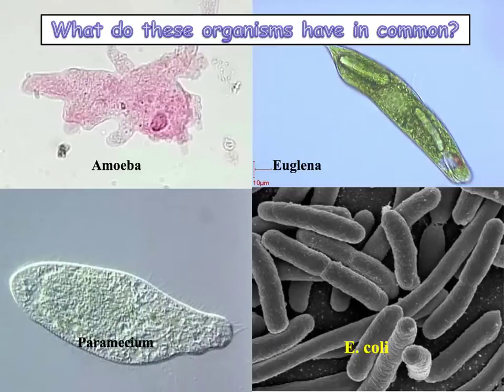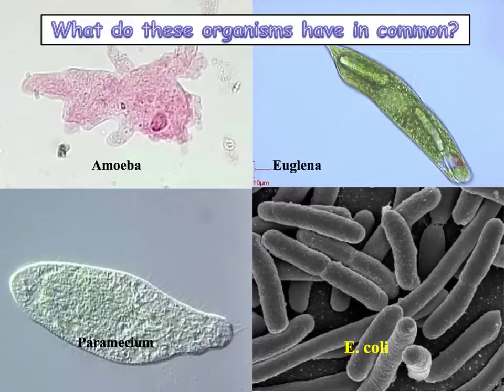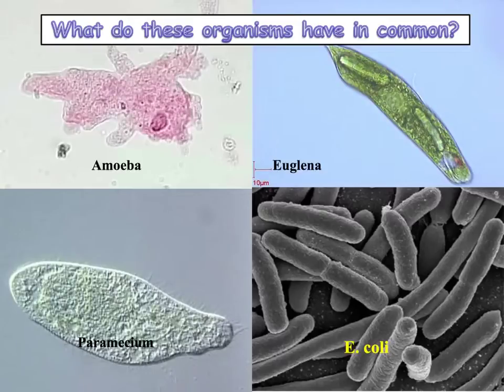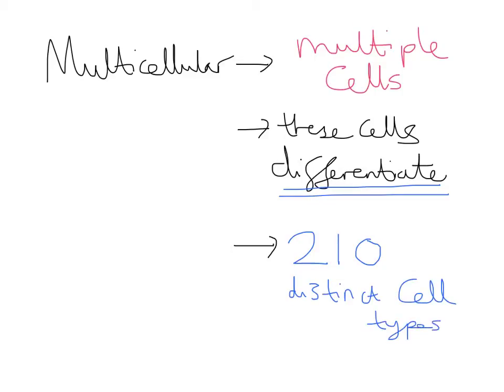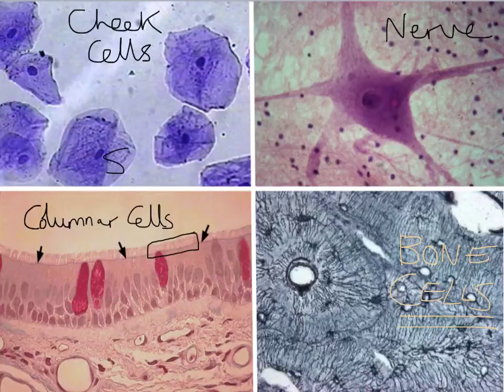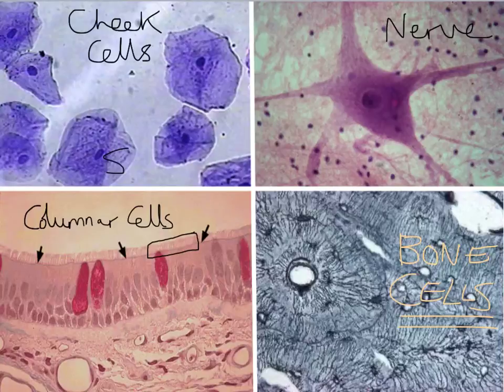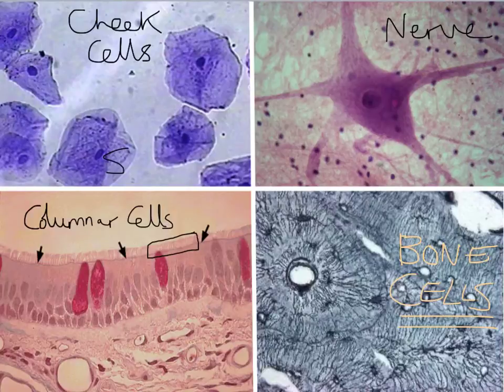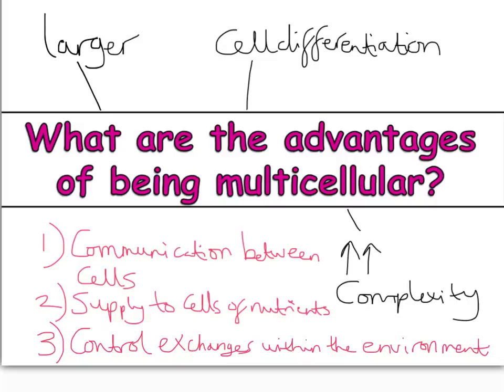mr i explains: The advantages of being a Multicellular Organism